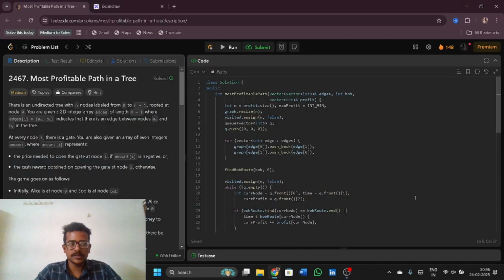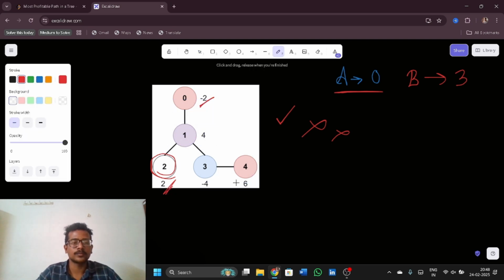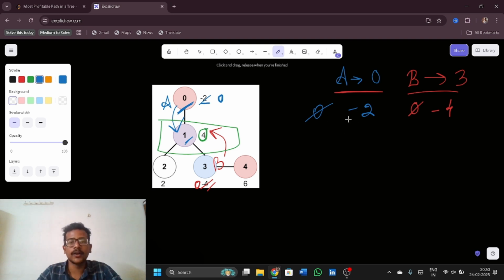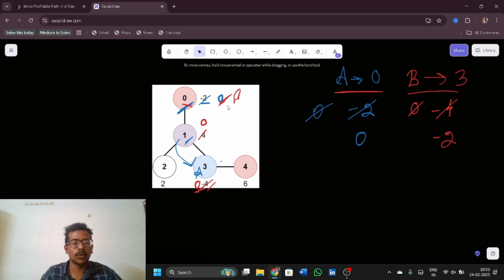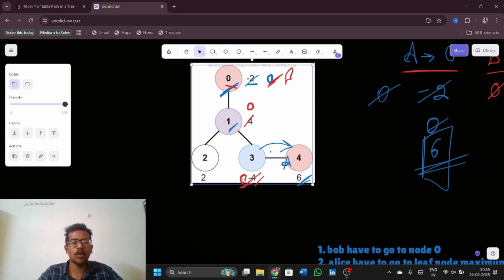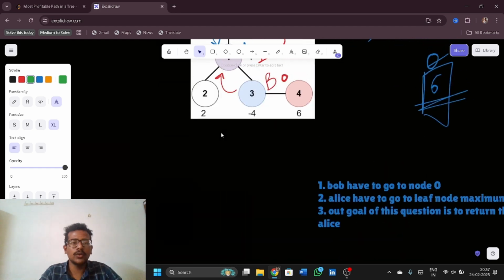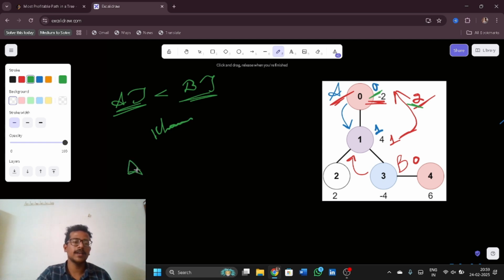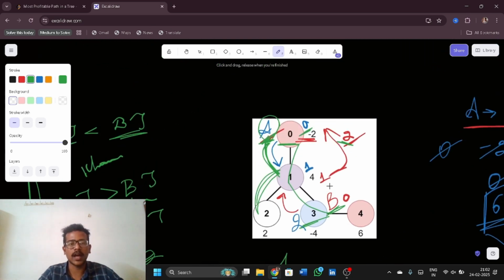Most Profitable Path in a Tree LeetCode POTD LeetCode 2467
HELLO WORLD!
To the problem explained in this video, you can find my submission

Timeline:
0:00 – 3:44 - Question Explanation
3:45 - 7:24 - Goals for Alice & Bob | How do they Move
7:25 - 8:43 - Observations
8:44 - 10:55 - The main problem
10:56 - 16:05 - How to solve the problem